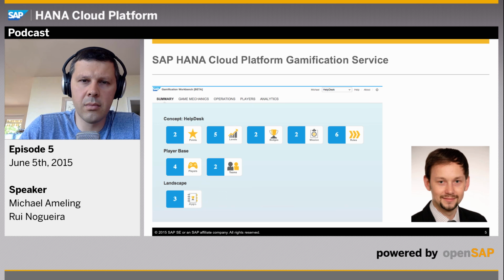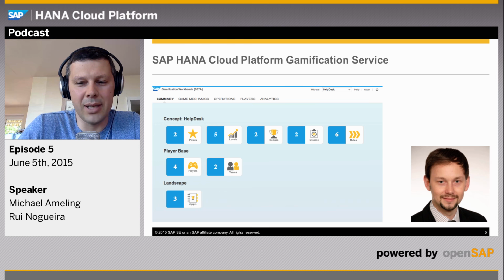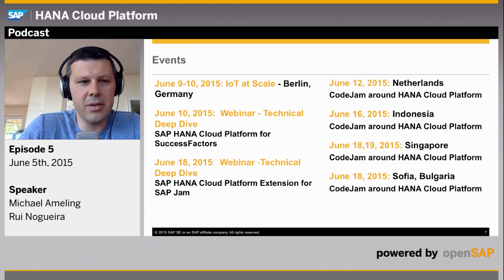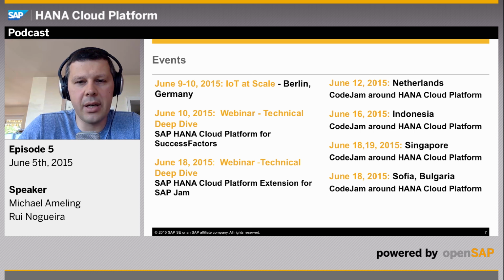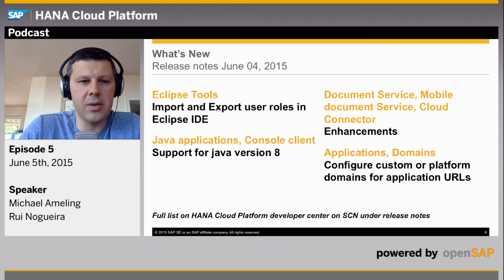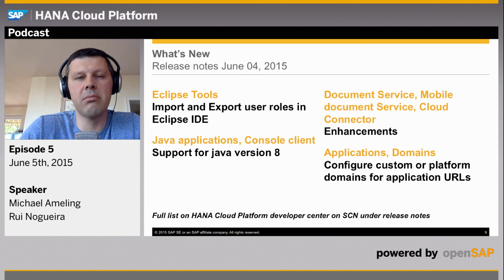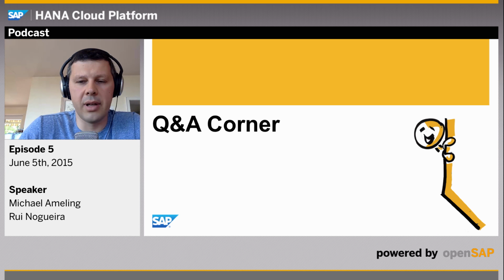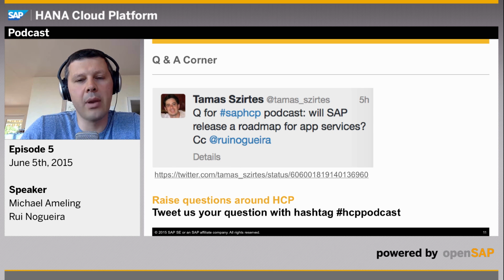HCP Podcast Episode005